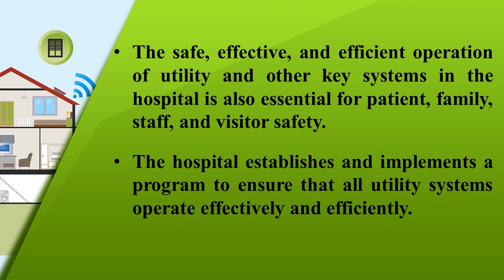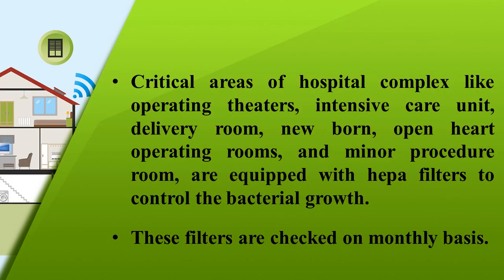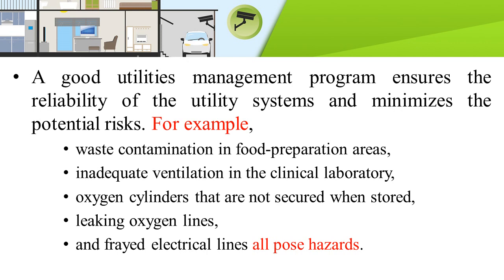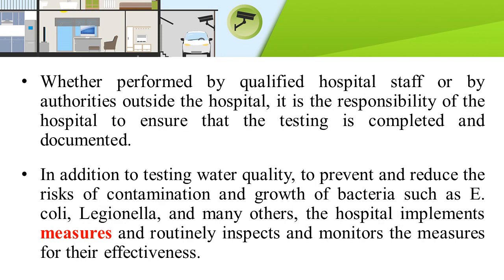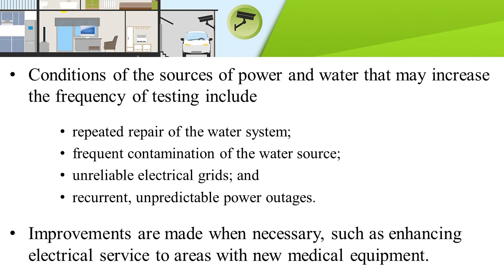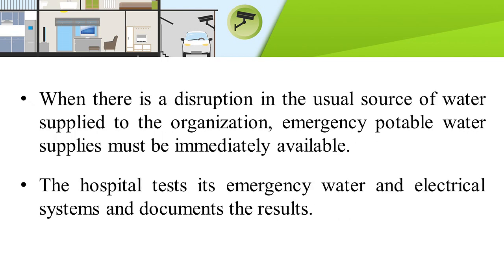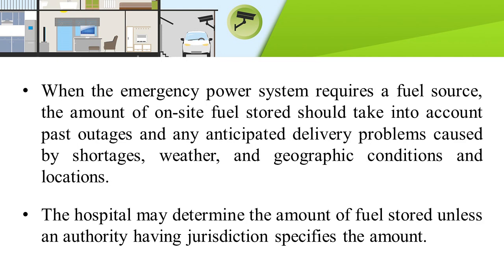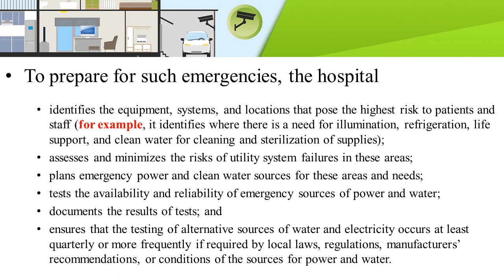Utility Management (FMS) Hospital standards